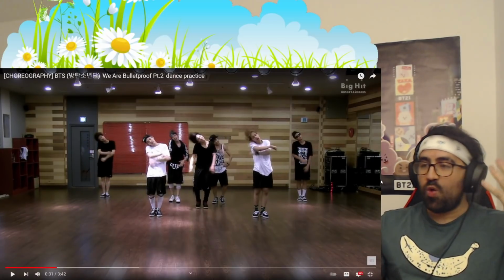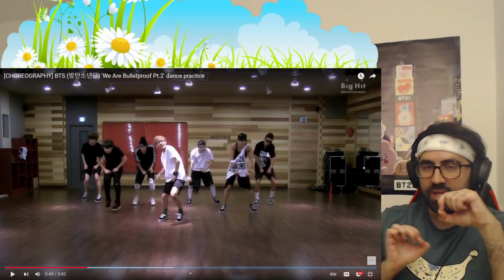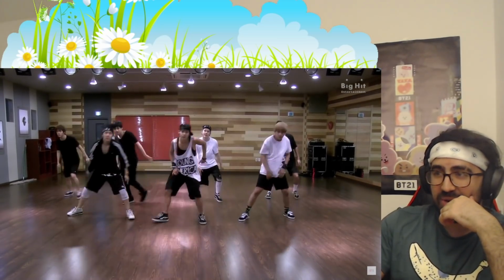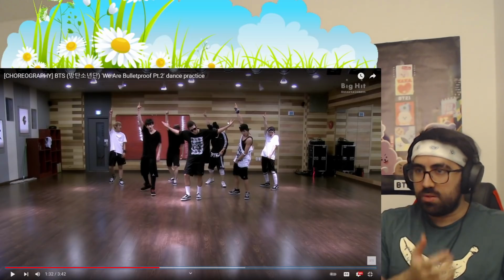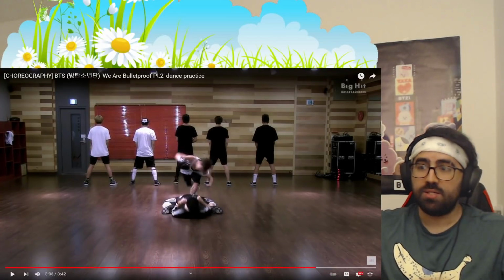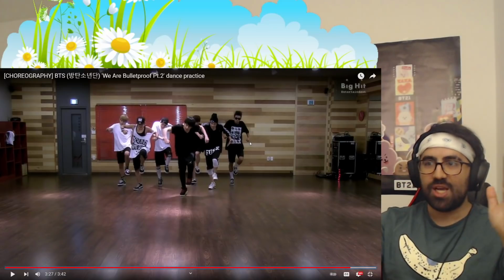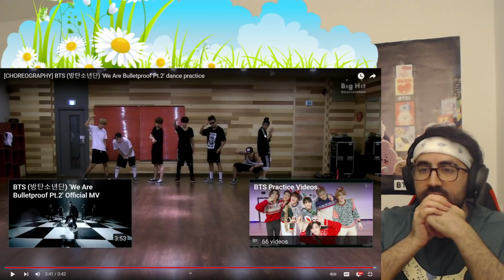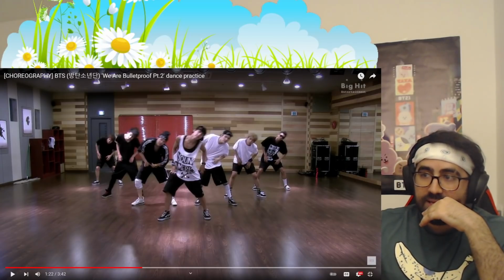Powerful! - BTS (방탄소년단) 'We Are Bulletproof Pt.2' dance practice | Reaction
Thank you guys SO much for all the love and support!